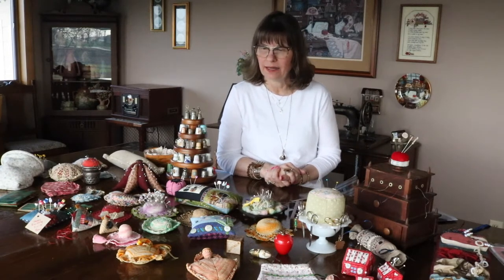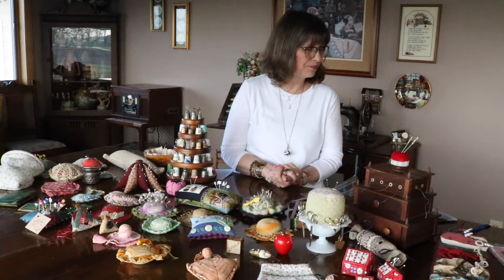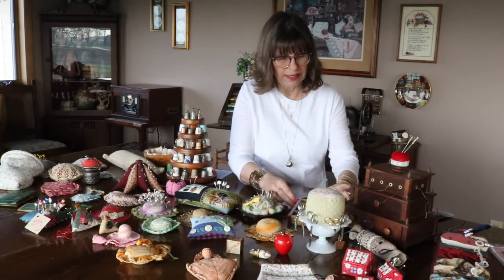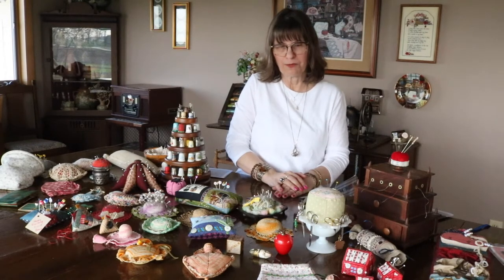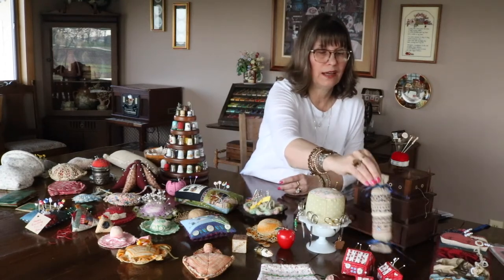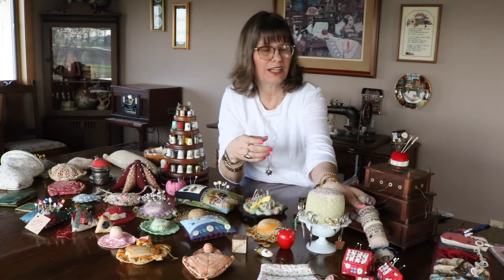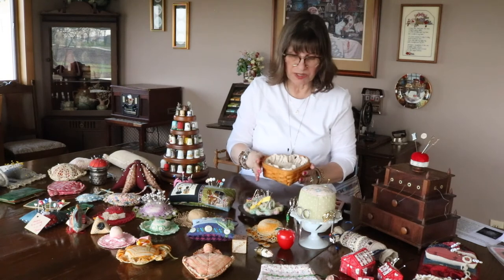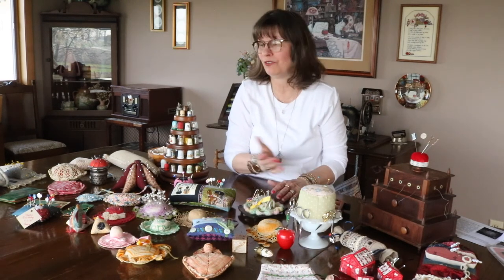Stick A Pin In It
I was asked by the Cedar Fall Historical Society to share my thimble and pincushion collection.  This video was taken and edited by my granddaughter, Lizzie Klein.  She did a great job.  I hope you enjoy it.